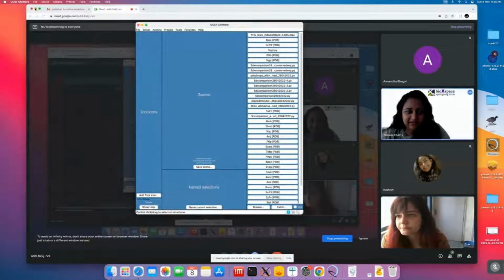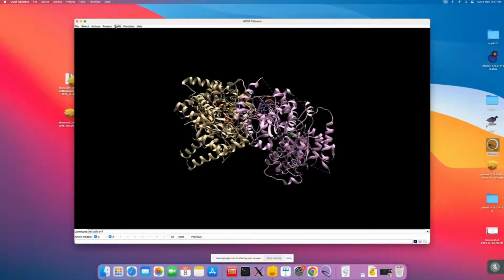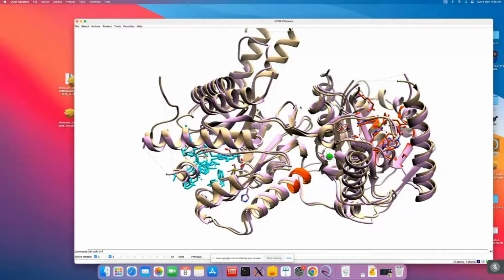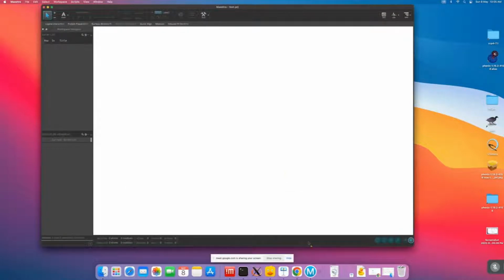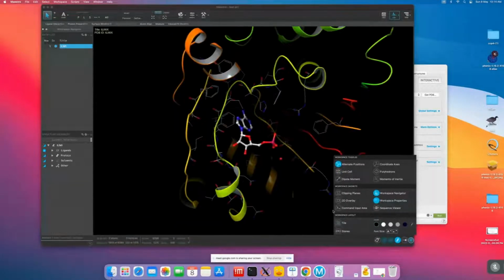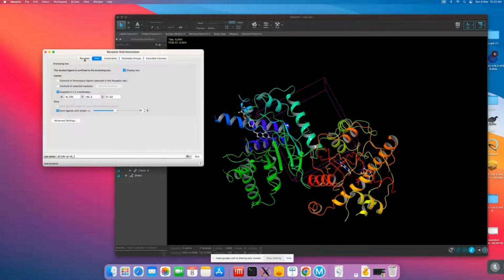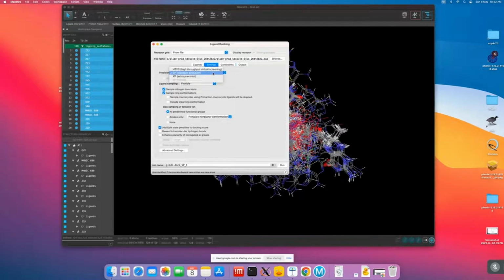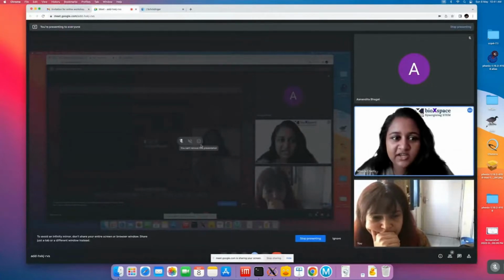Drug Discovery and Development Part-2 by Dr. Rini Chaturvedi | Workshop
Speaker for the Session: Dr. Rini Chaturvedi

About the Speaker:
Dr. Rini is a researcher with over four years of experience in cancer biology, parasitology, molecular and structural biology. She has a doctorate focused on drug discovery. She has worked at academic and industrial institutes - the Institute of Microbial Technology (IMTECH) Chandigarh, Postgraduate Institute of Medical Education and Research (PGIMER) Chandigarh, and Daiichi Sankyo India Pharma Pvt. Ltd., Gurgaon. Her crucial work has been on screening novel biomarkers in the endometrioid type of endometrial carcinoma and therapies targeting tyrosine kinase in non-small cell lung cancer. She has academic and industrial experience working on novel antibacterial targets and discovering small molecules targeting various biological pathways in apicomplexan parasites.

Talks about:-
Drug discovery and Development, Drug resistance, Cancer, Infectious diseases